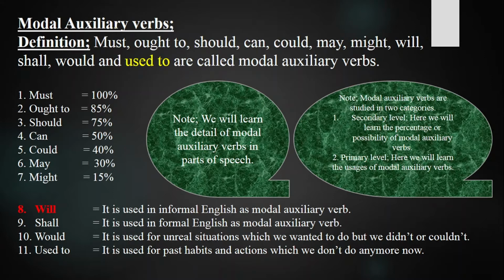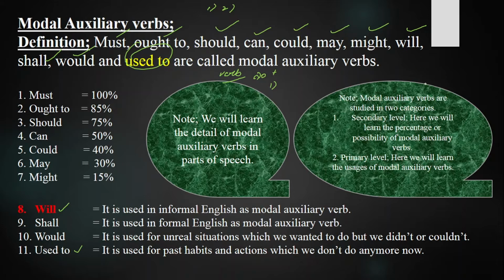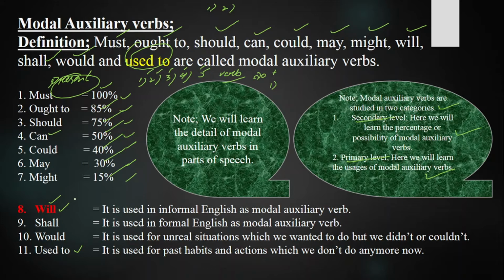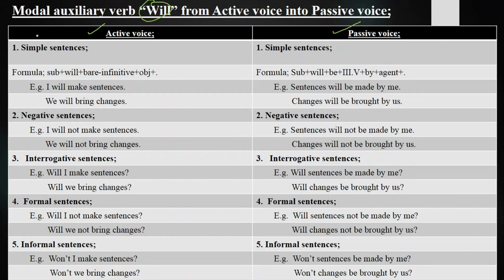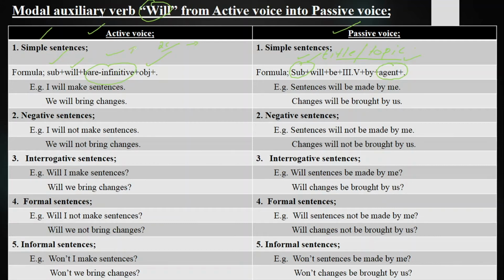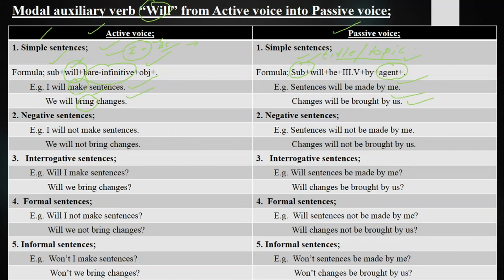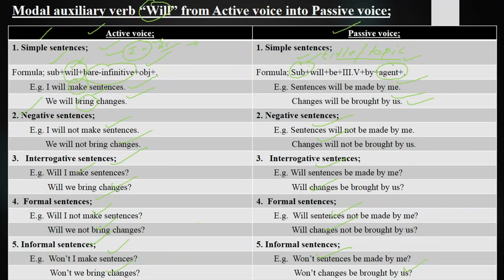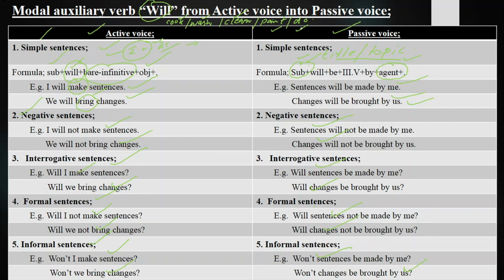Modal Auxiliary verb "Will" into passive voice Lecture No. 45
Here you will be able to learn modal auxiliary verb will from active voice into passive voice.